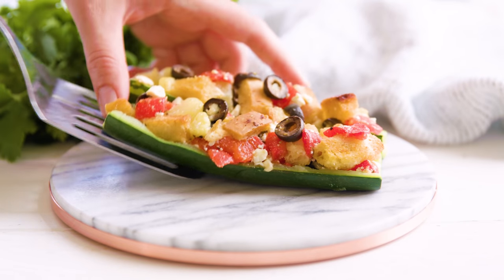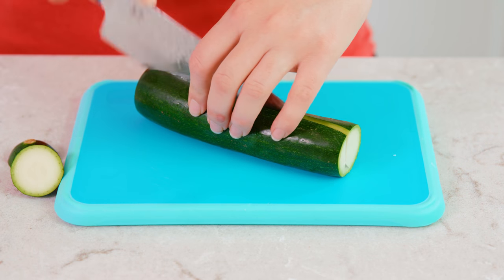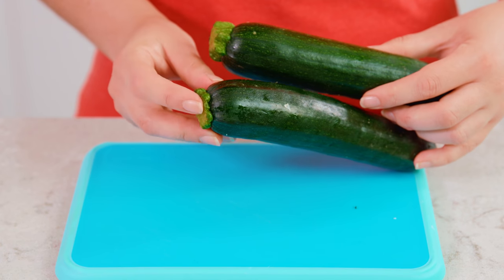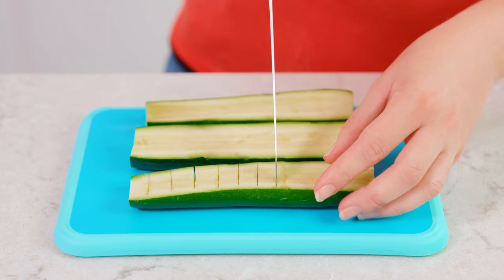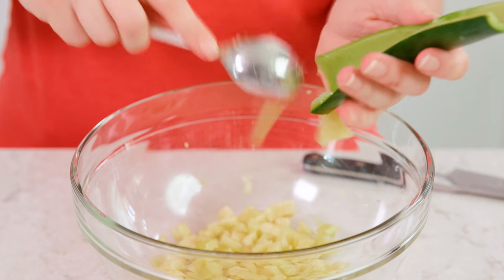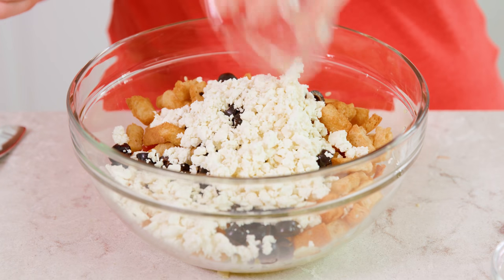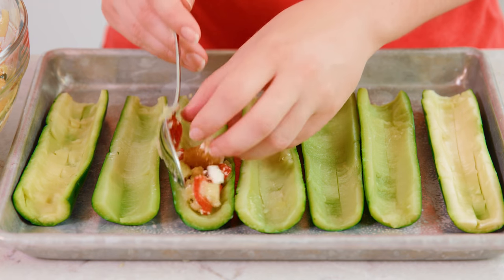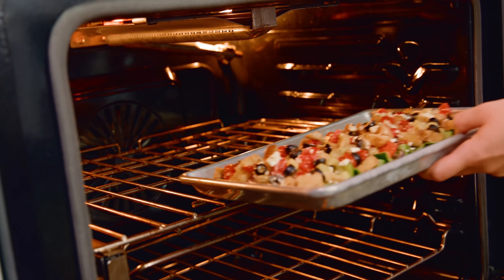How to Make Mediterranean Stuffed Zucchini | The Stay At Home Chef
Delicious zucchini stuffed with Mediterranean flavors like olive, feta, and roasted red bell pepper. You'll love this stuffed zucchini!

✅Ingredients

• 4 zucchini squash
• 1 cup diced roasted red bell pepper
• 2 cups garlic croutons
• 1/4 cup sliced black olives
• 1/2 cup crumbled feta cheese
• 1 lemon, juiced
• 2 tablespoons extra virgin olive oil
• 1/2 teaspoon salt
• 1/2 teaspoon black pepper

✅Instructions

00:00:26 - How to shop for zucchini at the store

1️⃣ 00:00:13 - Bring a medium-sized pot of water to a boil. Slice the ends off your zucchini and then slice them in half lengthwise. Place the zucchinis in the pot of boiling water and boil for 5 minutes. Remove from the water and pat dry.

2️⃣ 00:01:07 - Scoop out the flesh of the zucchini leaving the sides to form a boat. Place the boats onto a lightly greased baking sheet.

3️⃣ 00:01:50 - Combine the red bell peppers, croutons, olives, and feta in the mixing bowl with the zucchini flesh. Pour in the lemon juice and olive oil. Season with a little salt and pepper. Stir to combine.

4️⃣ 00:02:32 - Scoop the mixture into the zucchini boats filling them as full as possible. You will probably have some leftover mixture which can be enjoyed by the spoonful.

5️⃣ 00:02:58 - Place the stuffed zucchinis under a broiler for 3-5 minutes to crisp up the croutons until lightly browned. Serve hot.

FACEBOOK: The Stay At Home Chef
PINTEREST: The Stay At Home Chef